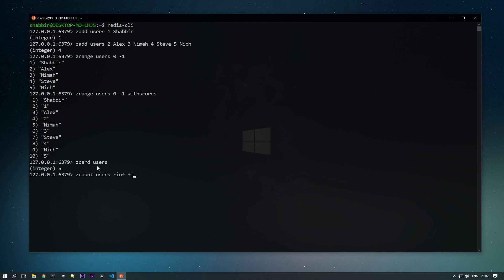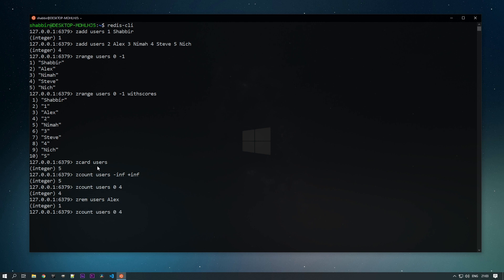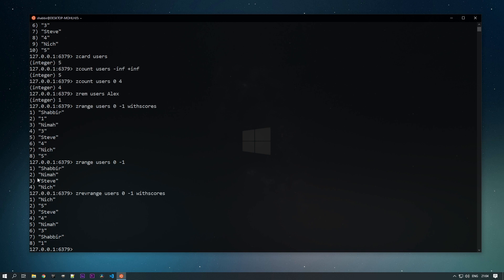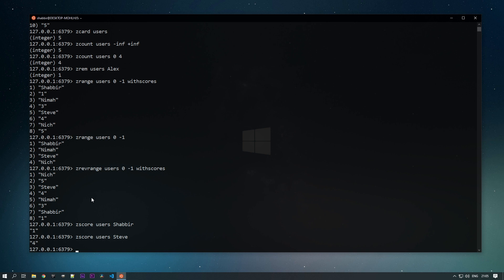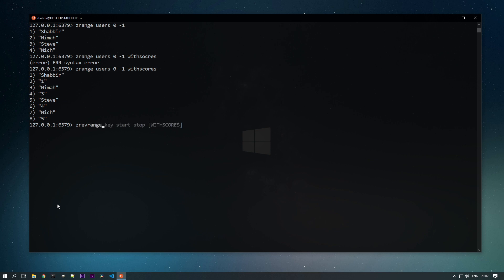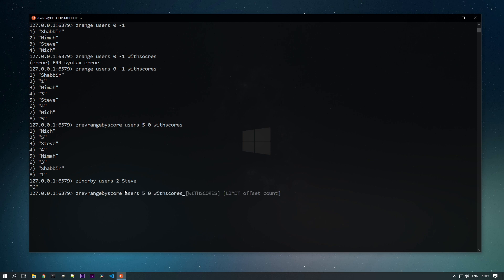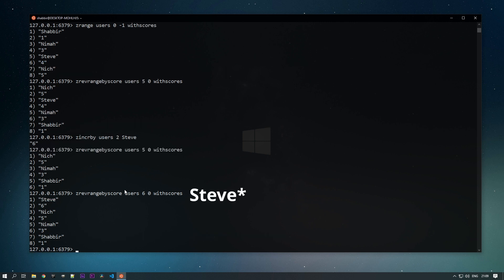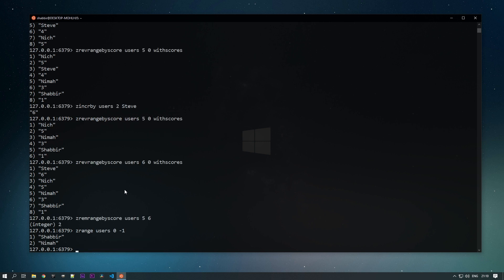Redis Sorted Sets - Redis CLI Course | 06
In this video, we will see Redis Sorted Sets commands and different operations using Redis CLI